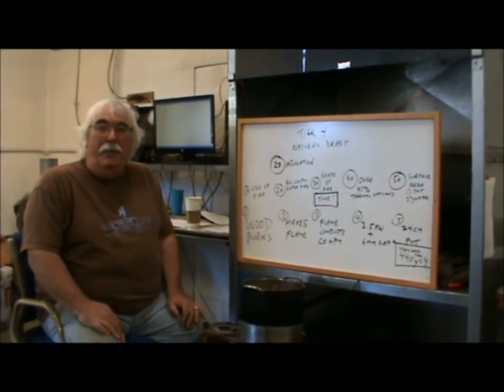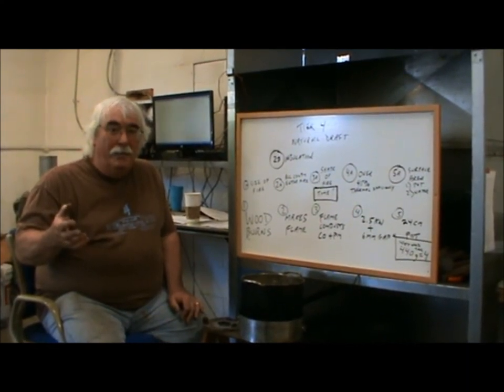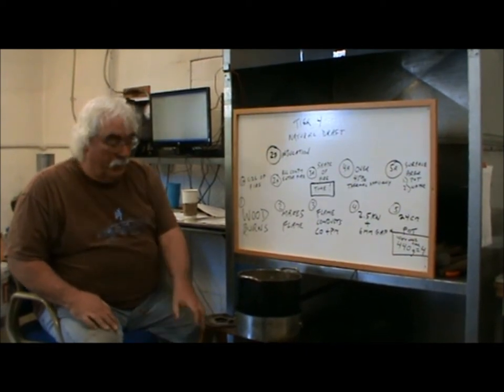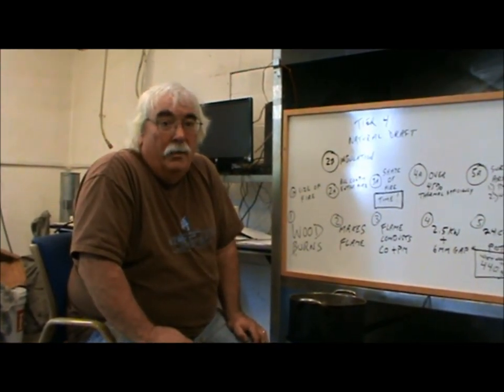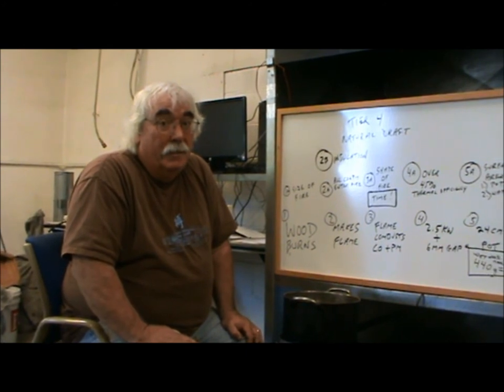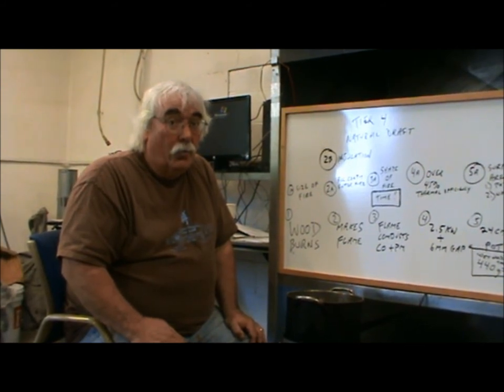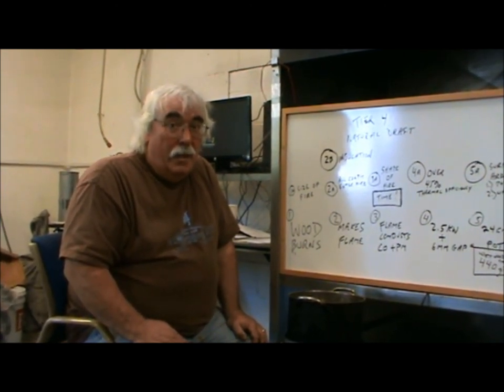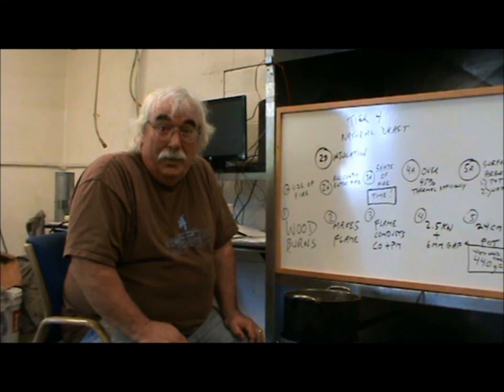Cleaner Combustion Principles with Dean Still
In the latest installment in ARC's video series Dean Still discusses clean combustion principles and personal stove design ideology.

If you are interested in more information on clean cookstove technology or emissions testing, please visit Aprovecho's official